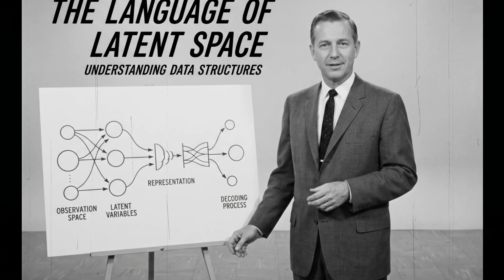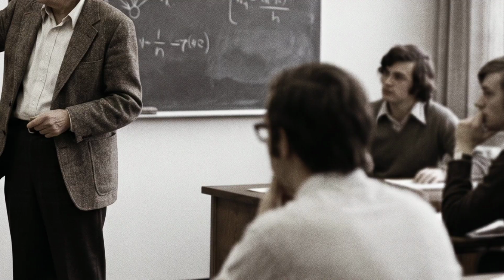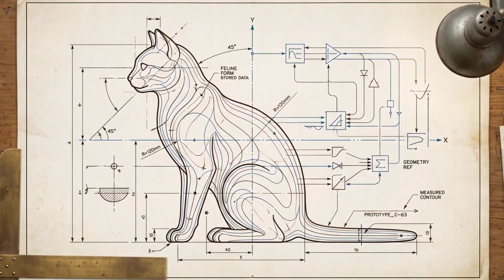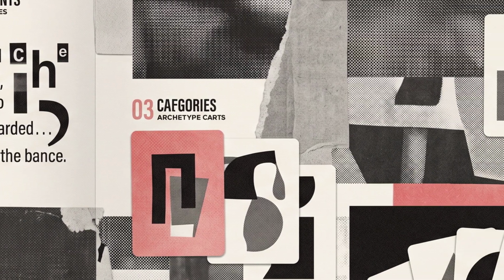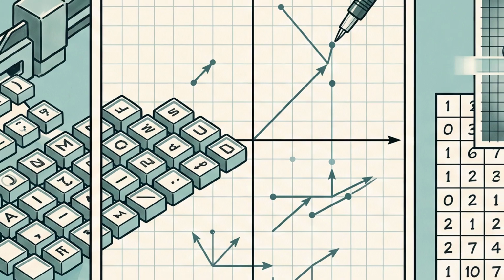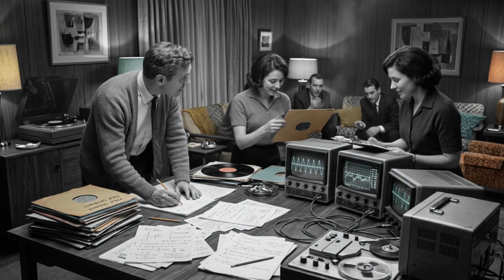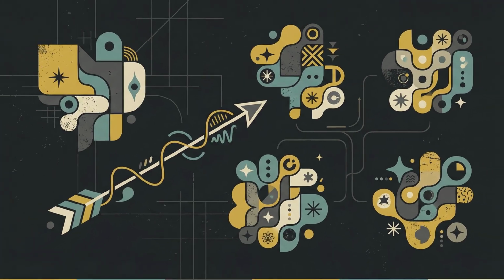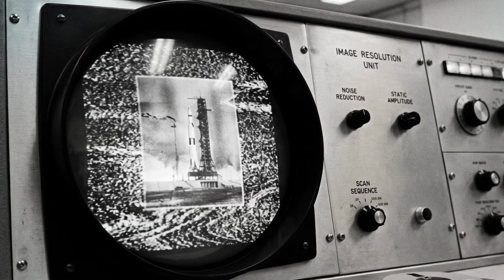S2E18 - How does latent space work?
The spooky world of latent space.